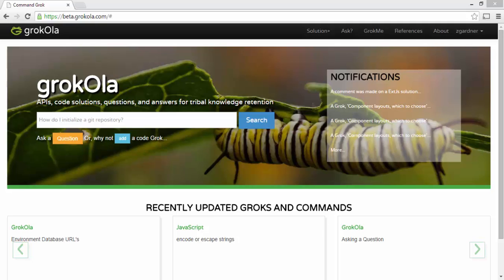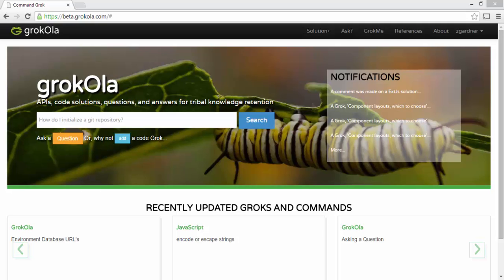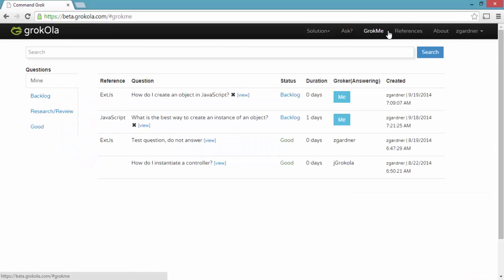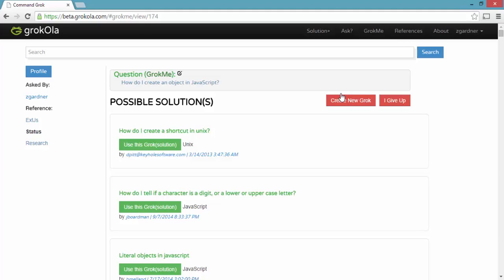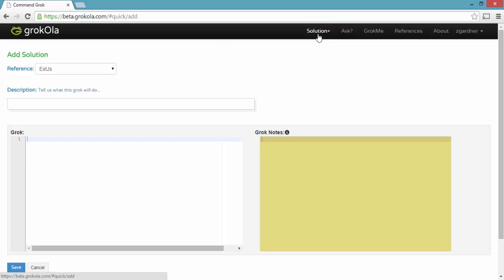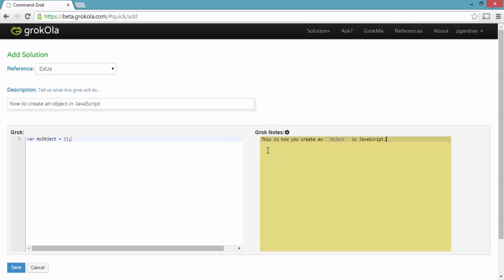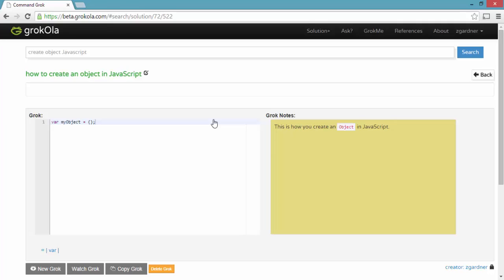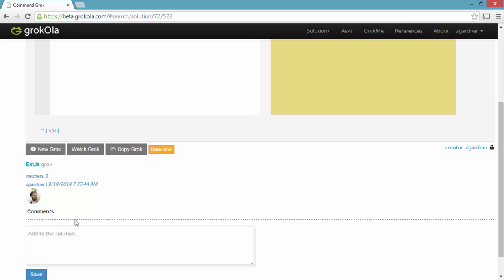GrokOla - Answering a Question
An introduction to GrokOla, the development tribal knowledge transfer engine created by Keyhole Labs. This video discussed how team members can come to the rescue by answering ("groking") a fellow member's development question. Video created by Zach Gardner.